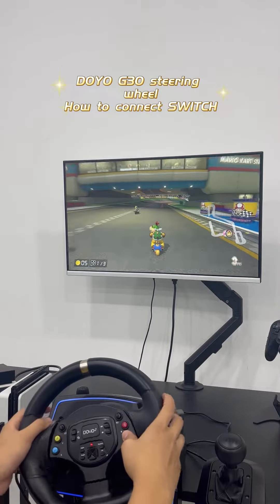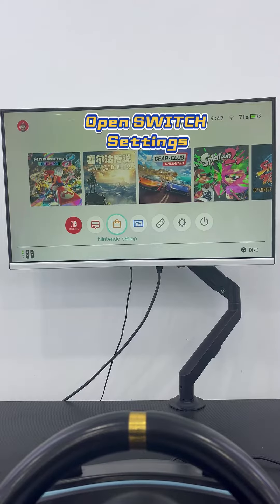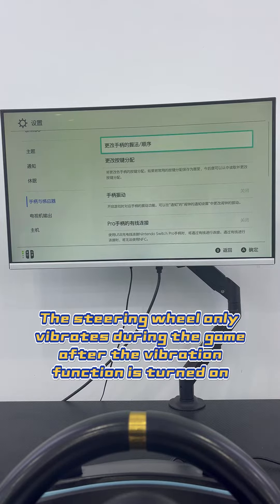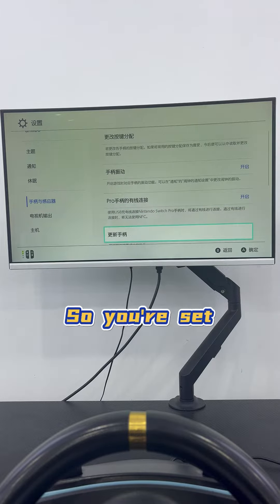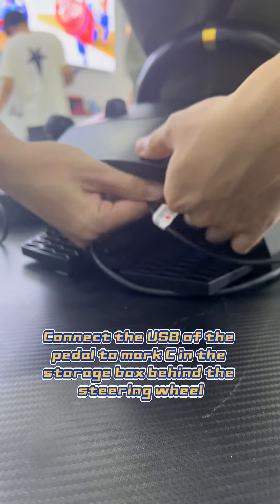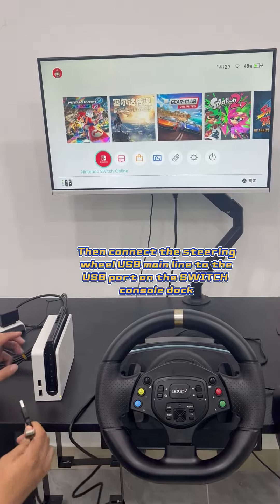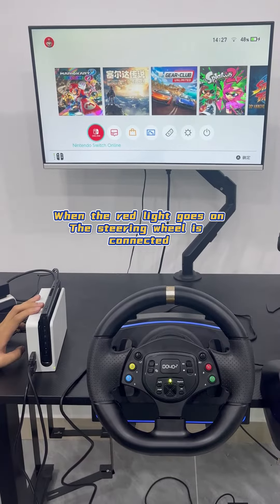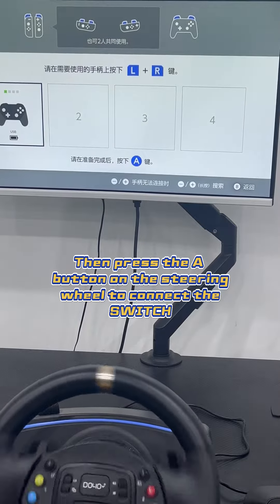When you buy a switch, I really recommend bringing this with you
How to connect DOYO G30 to switch? That's a very simple thing. And all the buttons on its steering wheel are video SWITCH, and you can also adjust your suitable keys in the settings！